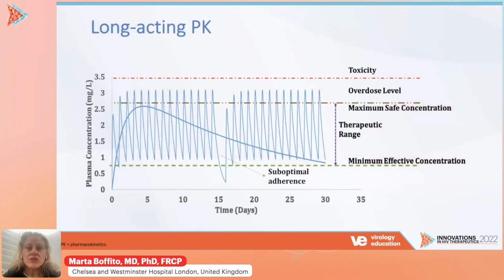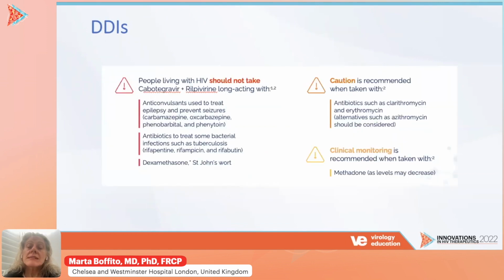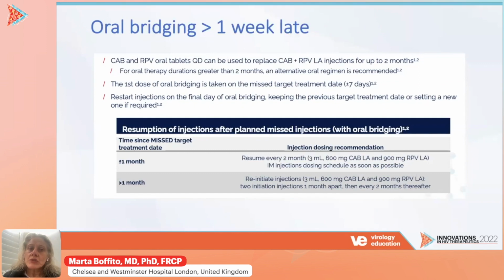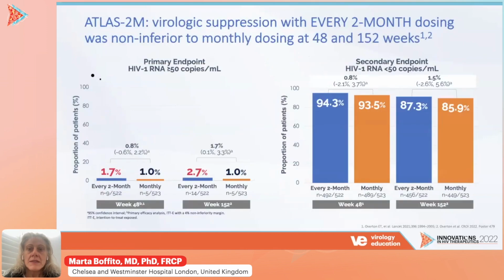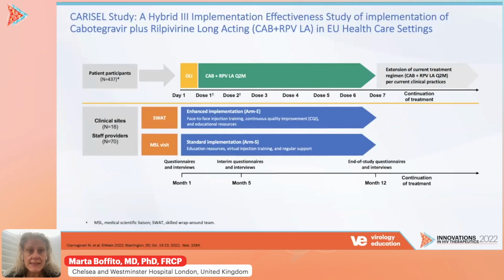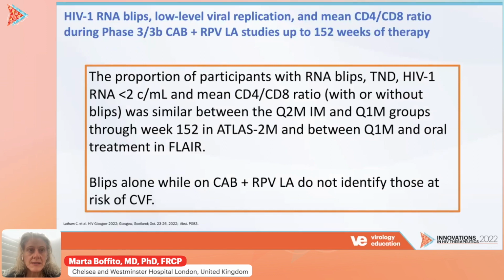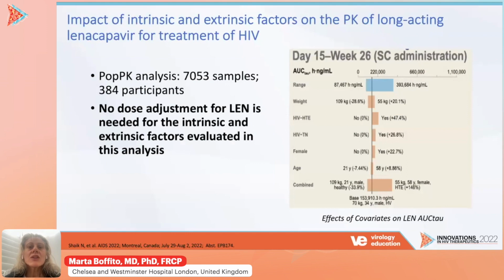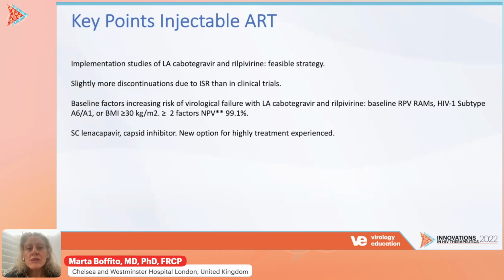Pharmacology of Injectable ART & Implications for Toxicity & Resistance-Marta Boffito, MD, PhD, FRCP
Presenter: Marta Boffito, Chelsea and Westminster Hospital London
Lecture: Pharmacology of Injectable ART & Implications for Toxicity & Resistance
Presented in Session 2: Practicalities of and Access to Long-Acting Technologies

Innovations in HIV Therapeutics - Europe/North America Edition

Meeting Description
The Innovations in HIV Therapeutics - Europe/North America Edition took place as a virtual meeting on 22 November 2022.

As the pipeline of HIV drugs continues to evolve and novel formulations and devices are on the horizon, the HIV Therapeutics forum provides a scientific program that keeps HIV-treating clinicians, pharmacologists, and virologists updated on the latest data present in preclinical and early clinical development.

New formulations, novel compounds, and their modes of action will be presented, as well as their pharmacological properties, potential drug-drug interactions, and possible toxicities.

This forum will be provided in a virtual half-day program accounting for the unique regional differences present in the Europe/North America region.